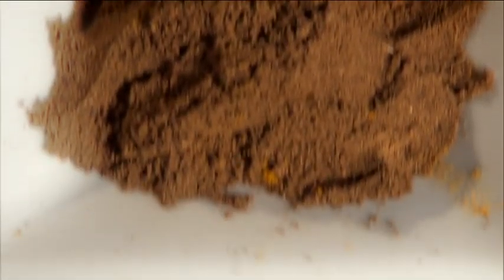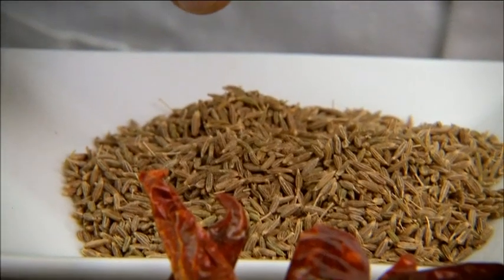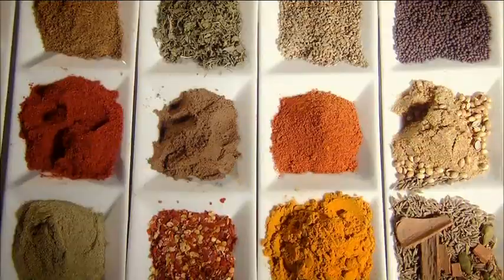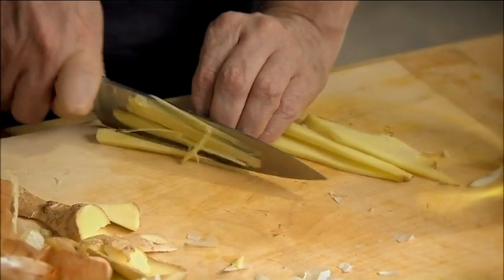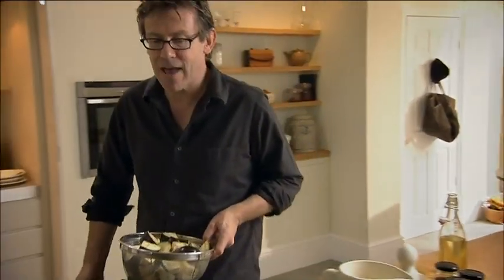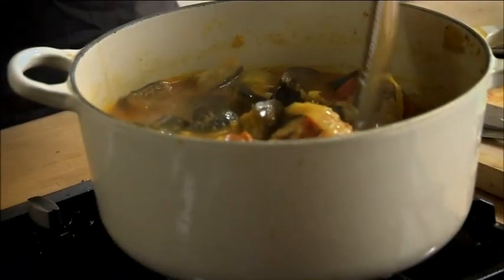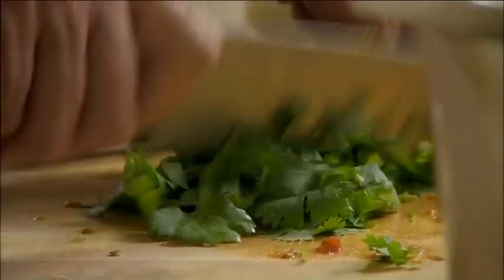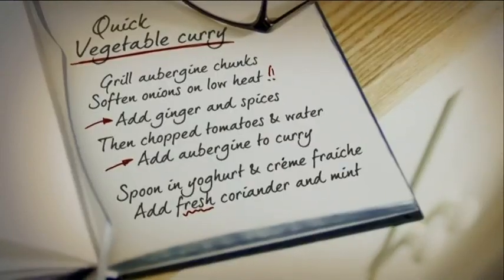Nigel Slater - Winter Warmers and SPICENTICE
Nigel Slater, BBC, Winter Warmers, SPICENTICE, Indian Curry, Spices, Ketan Varu, UK TV FOOD, Indian recipes, Curry Kits, Spice Kits from SPICENTICE.com

spicentice "nigel slater" "curry kits" "winter warmers" "ketan varu"